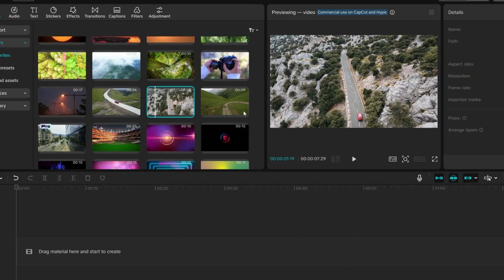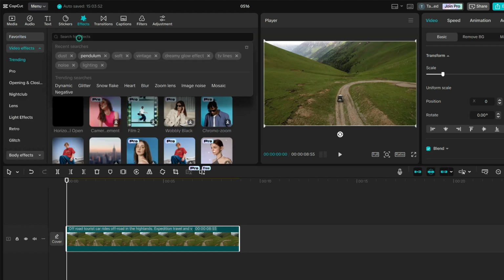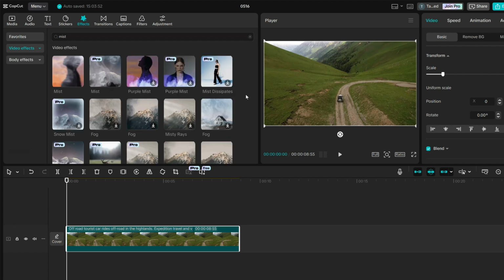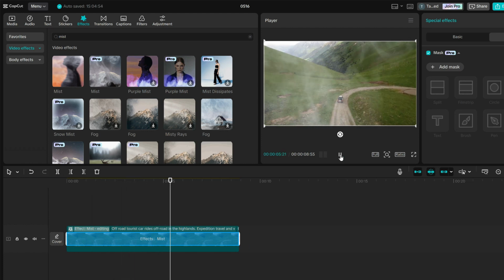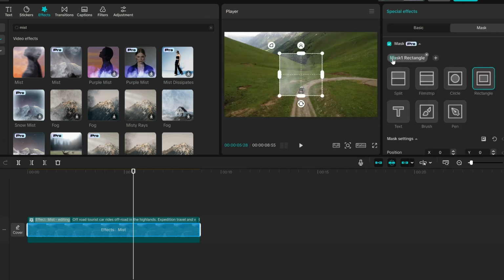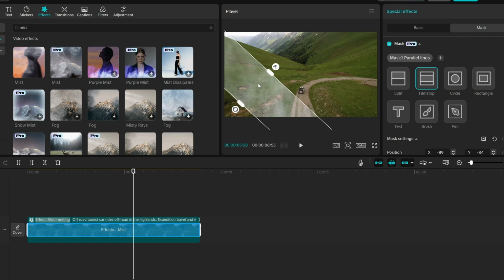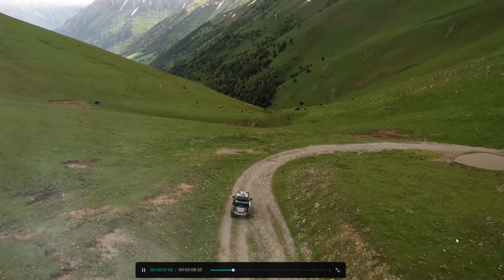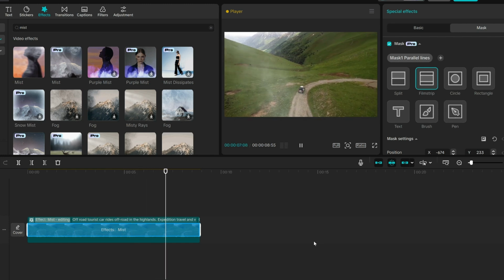How to Create Stunning Mist Effects in CapCut for PC?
Want to give your videos a cinematic vibe? Learn how to add a realistic mist or fog effect in CapCut for PC with this easy step-by-step tutorial. Whether you're editing travel videos, reels, vlogs, or cinematic scenes, the mist effect can add depth and atmosphere to your visuals.

In this tutorial, you’ll learn:
✅ Where to find or import mist overlays
✅ How to blend mist into your footage using keyframes and filters
✅ Pro tips for creating a natural foggy effect

🎞️ Perfect for beginners and intermediate video editors using CapCut Desktop.

👉 Watch till the end for bonus editing tricks!

I hope you understand how to create stunning mist effects in CapCut for PC.

3. Join the journey—new videos coming soon!